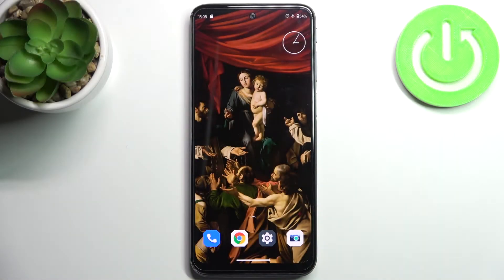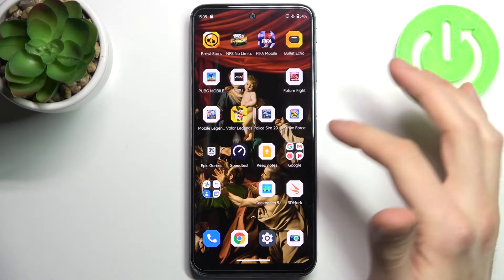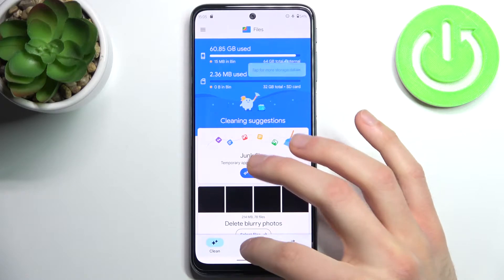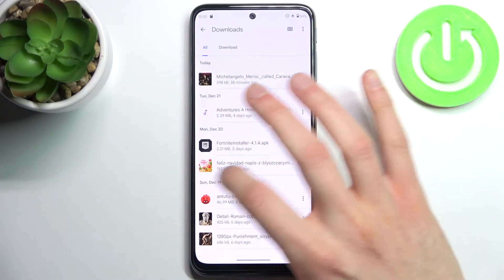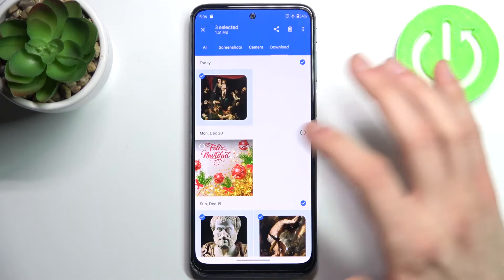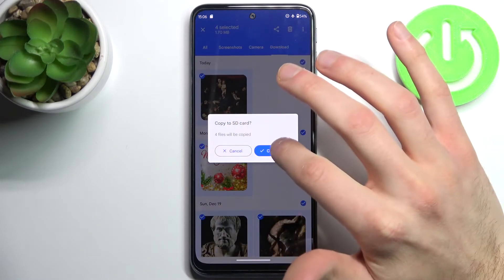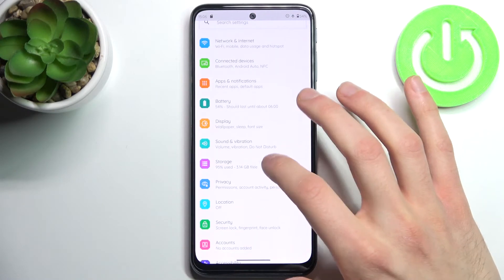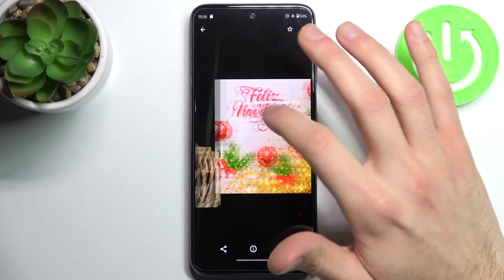How to Transfer Files in MOTOROLA Moto G31 – Copy Multimedia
We're bringing you a video guide, where we explain how to transfer files with MOTOROLA Moto G31. If you want to know how to move photos, videos, and other files from internal storage to external storage of your MOTOROLA device, find out how to do it in the attached instructions. Just follow the guide above and send files from your phone to SD. Check out our HardReset.info YT channel and learn how to use MOTOROLA Moto G31.

How to transfer files in MOTOROLA Moto G31? How to transfer photos in MOTOROLA Moto G31? How to transfer photos from MOTOROLA Moto G31 to SD Card? How to move photos in MOTOROLA Moto G31? How to move photos from MOTOROLA Moto G31 to SD Card?